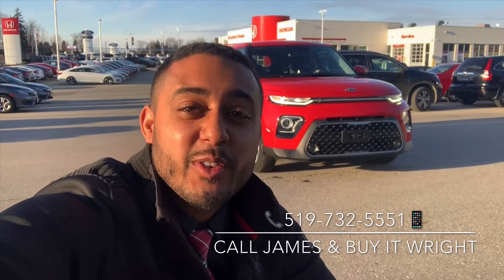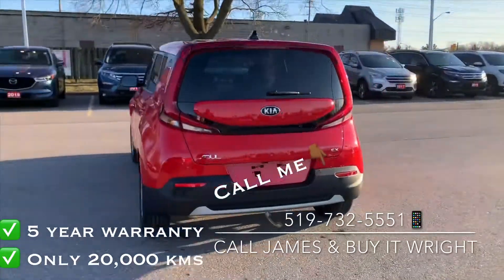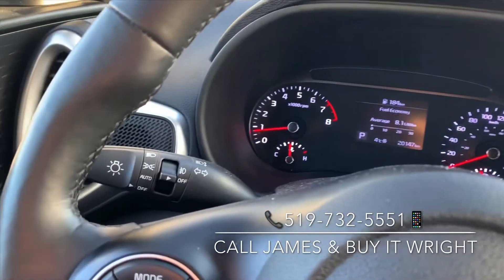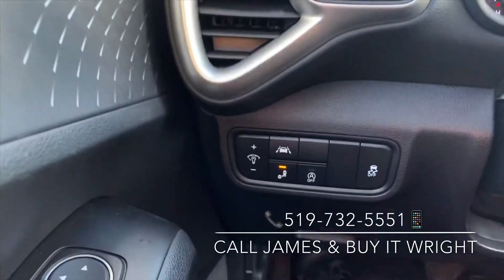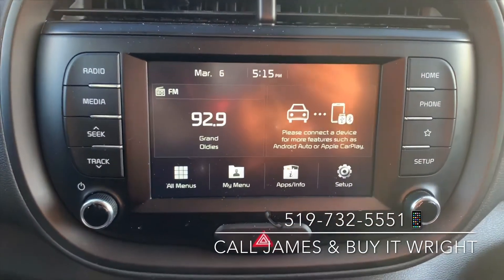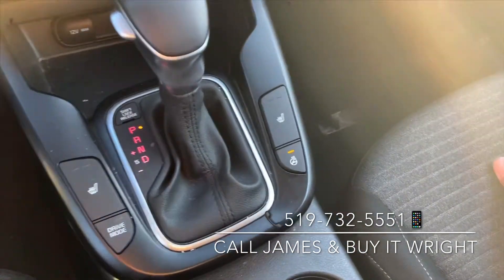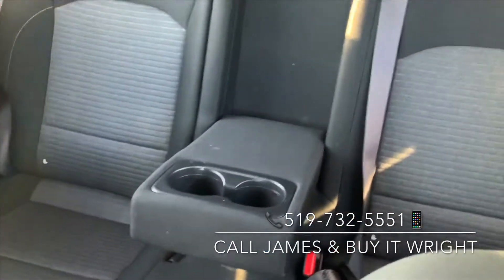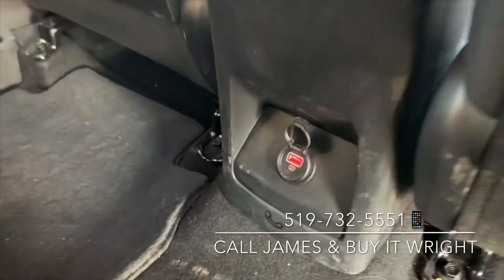2020 Kia Soul EX walkaround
🚨 New arrival 🚨
🚘 2020 Kia Soul
✅ Only 20,000kms